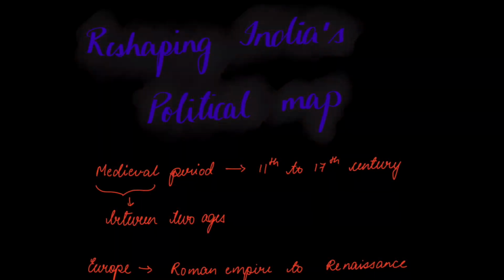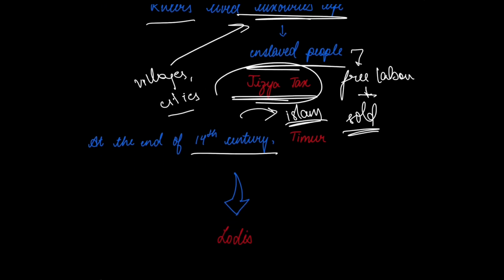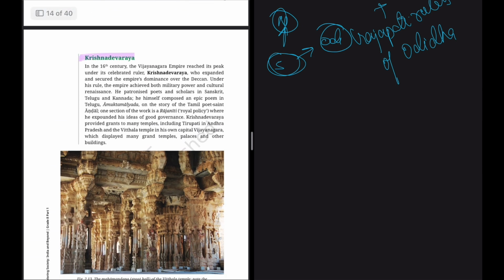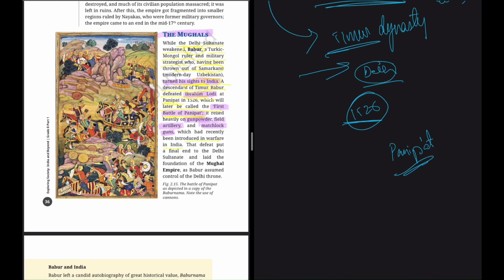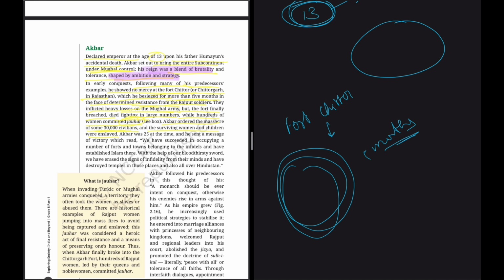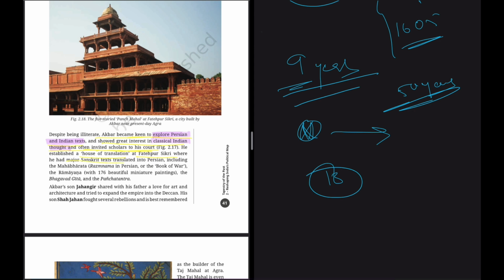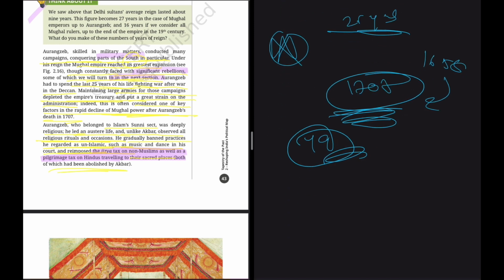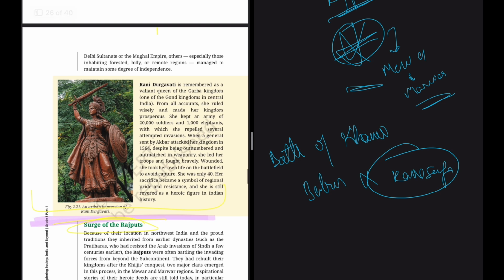NCERT Class 8 Social CH 2 || Reshaping India's Political map, PART-2 || newncert sst